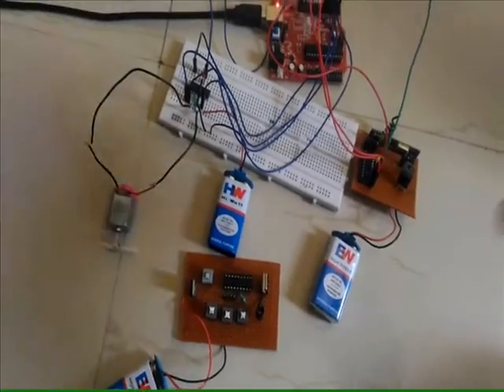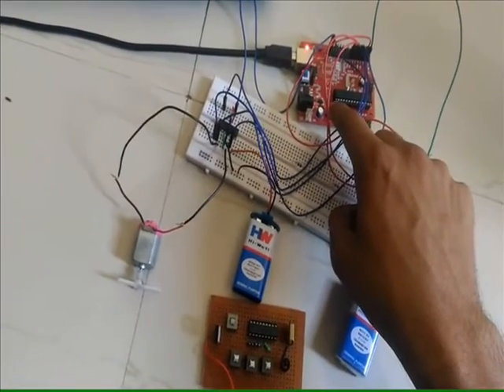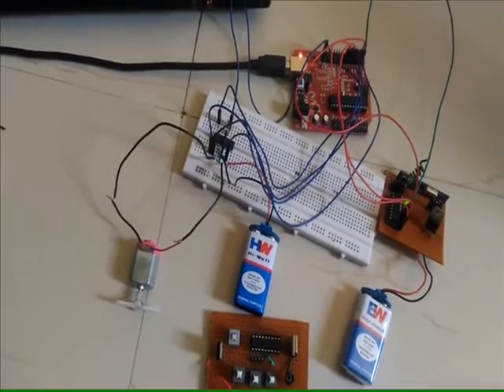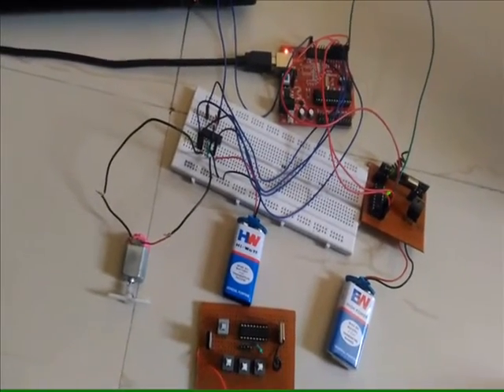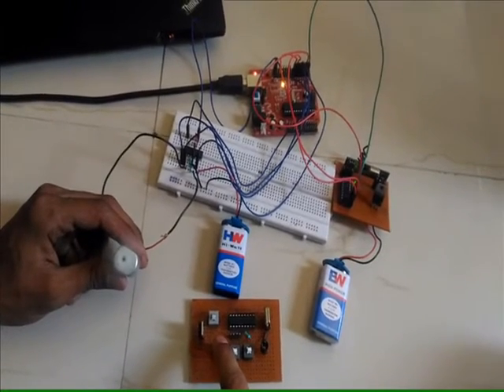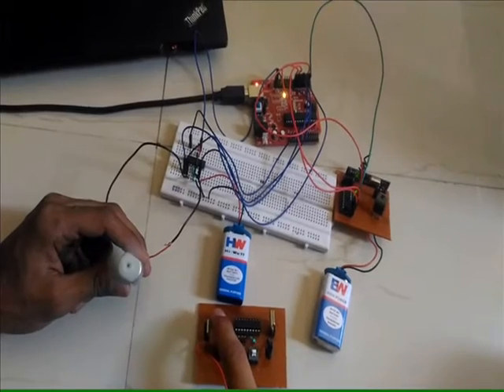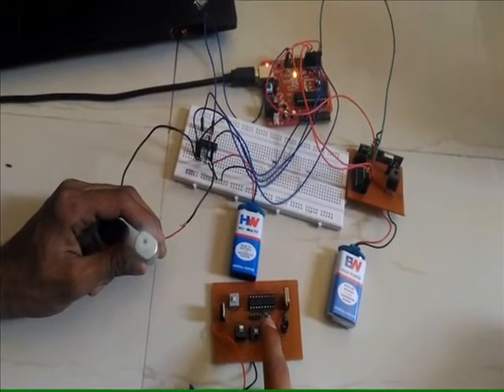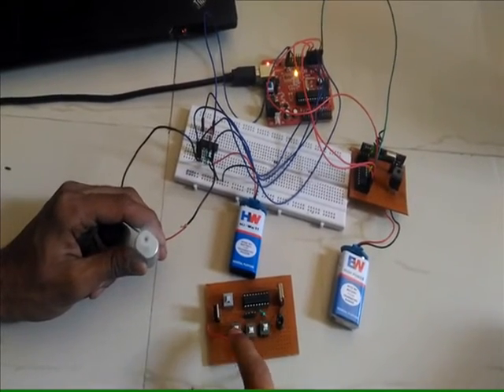wireless DC motor control using RF module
Here we are control the direction and speed of DC motor with help of PWM on Driver ic L293D.